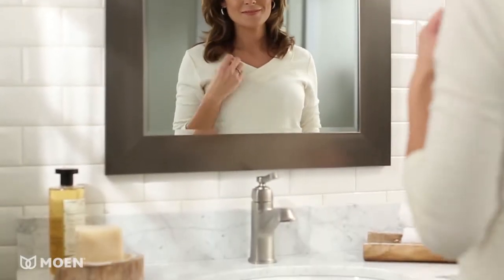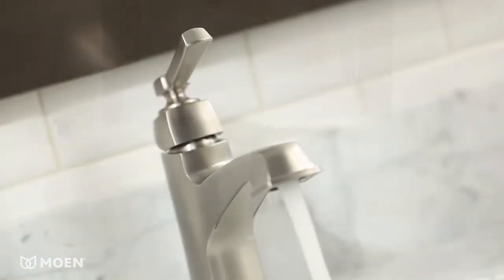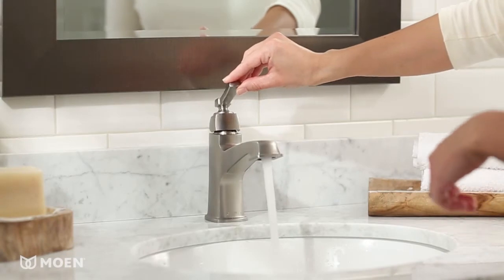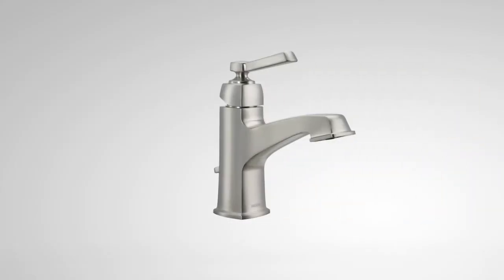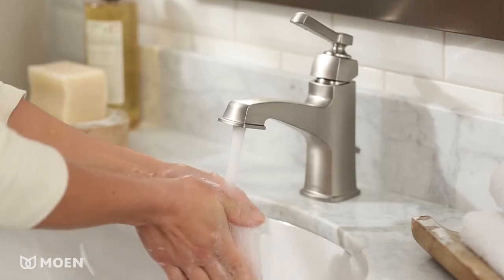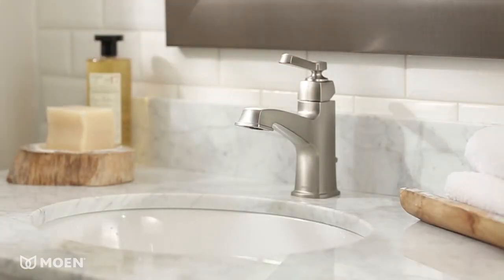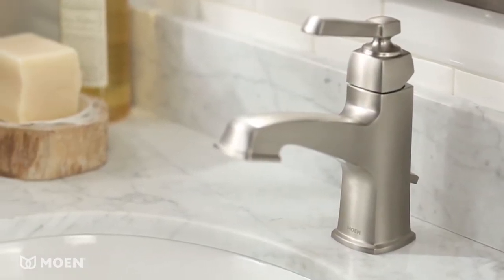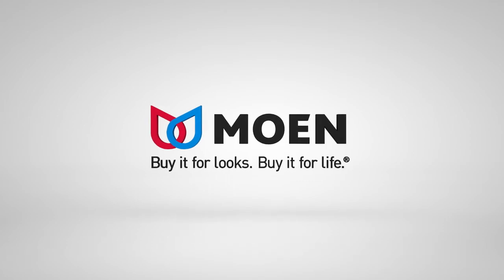Boardwalk™ 1-Handle Centerset Bathroom Sink Faucet | Moen Features Spotlight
Featuring an art--deco inspired blend of vintage design and classic lines, the Boardwalk collection offers homeowners a high--end selection of products and accessories.